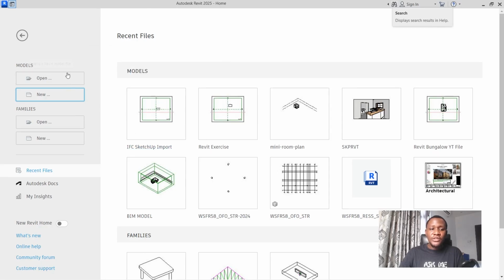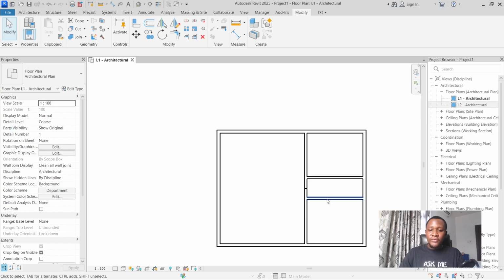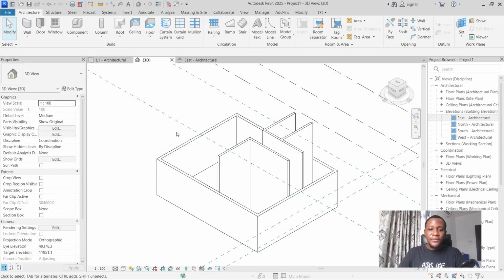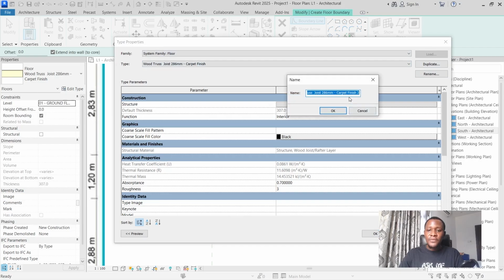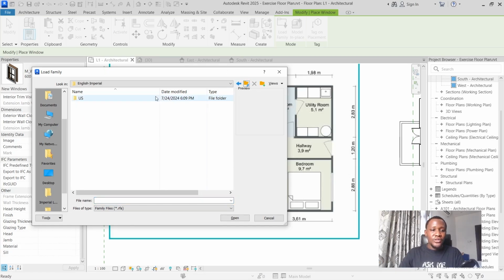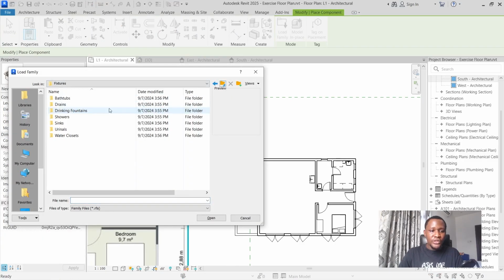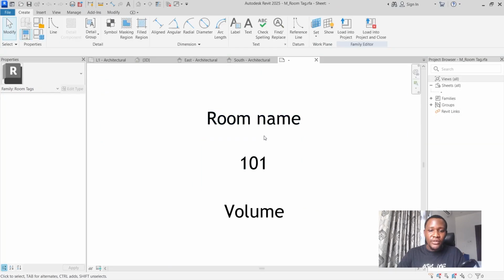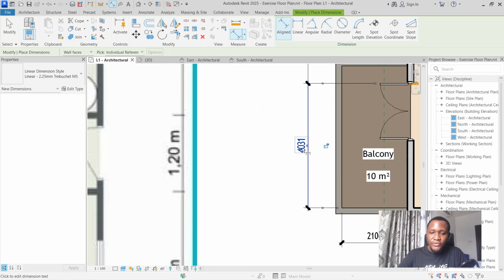Revit 2025 - How To Create A Floor Plan (For Beginners)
This Autodesk Revit tutorial breaks down the simple steps for making a floor plan from scratch. We'll also add dimensions, text, and other annotations to make the floor plan stand out.

00:00 Intro
00:52 Revit Templates
01:16 Revit Interface
03:32 Insert Reference Floor Plan Image (Revit Insert)
04:50 Properties Panel
05:30 Walls
12:40 Wall Levels
23:32 Revit Floors
29:48 Doors
32:57 Windows
37:39 Revit Furniture and Components
43:33 Rooms and Floor Plan Annotations
52:14 Revit Dimensions
58:54 Outro